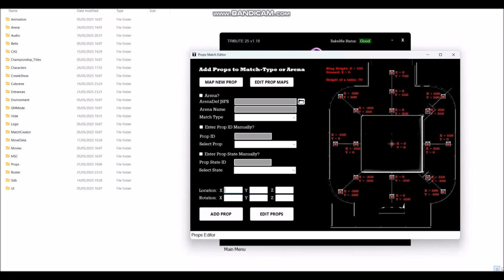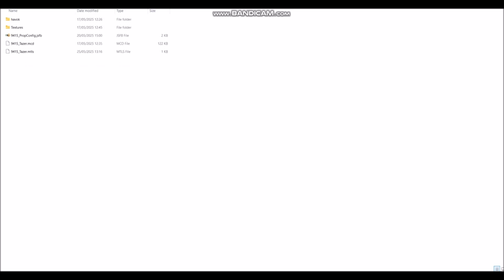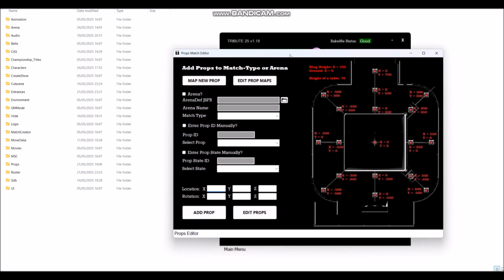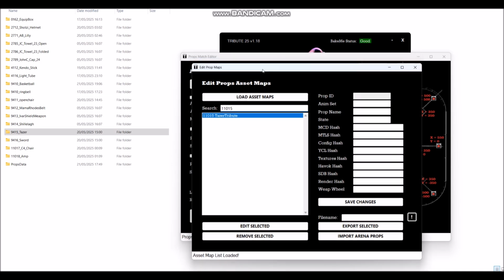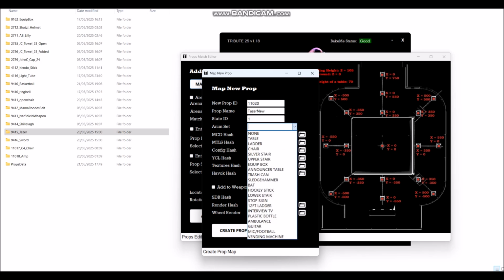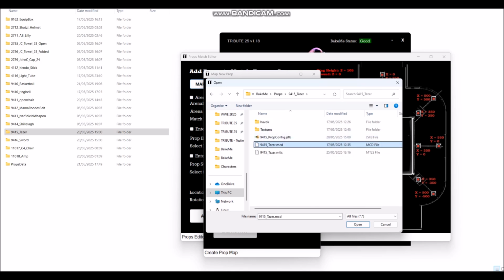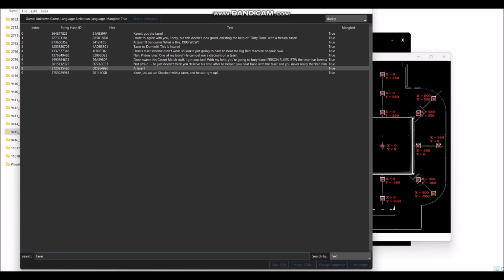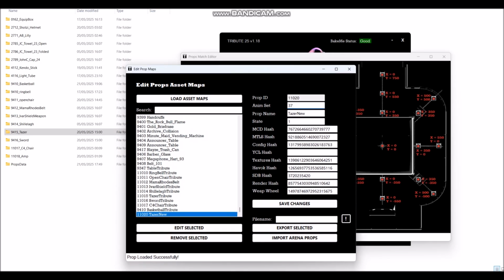TRIBUTE 25 - Mapping Props Tutorial